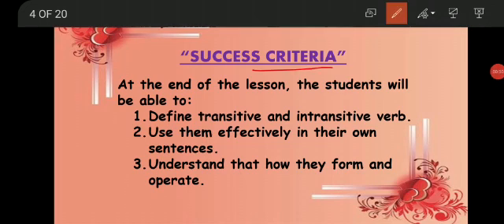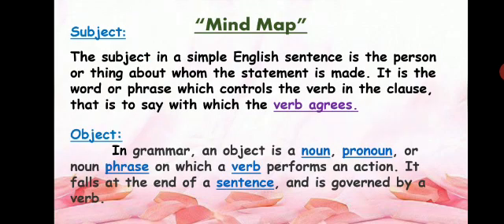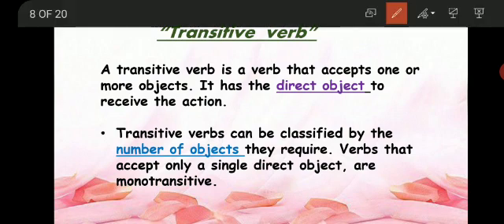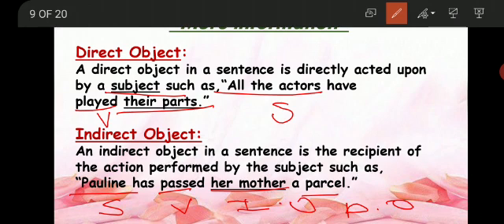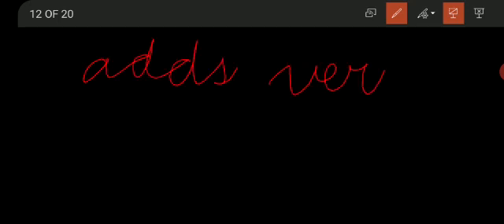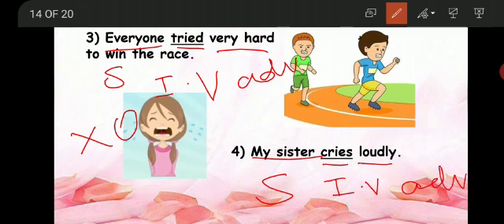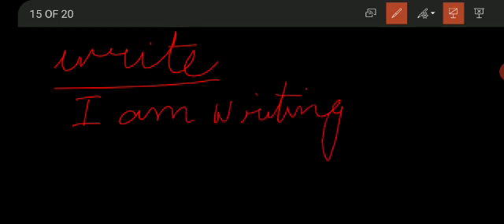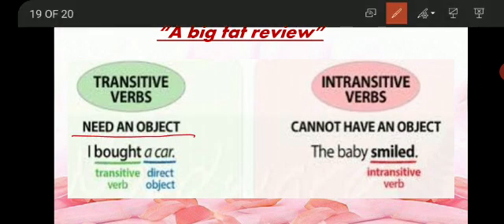English "Transitive and Intransitive Verb"